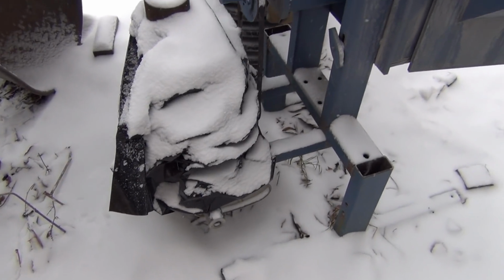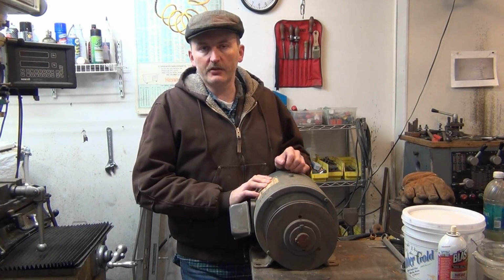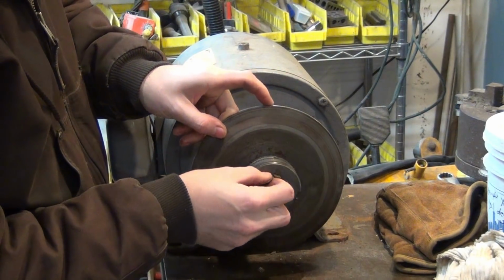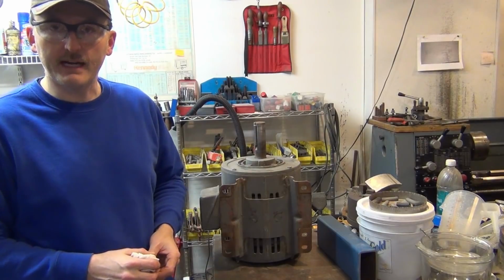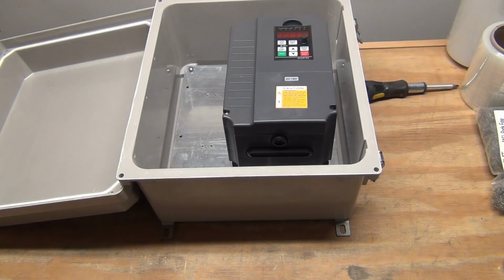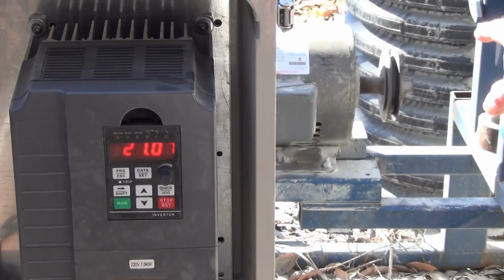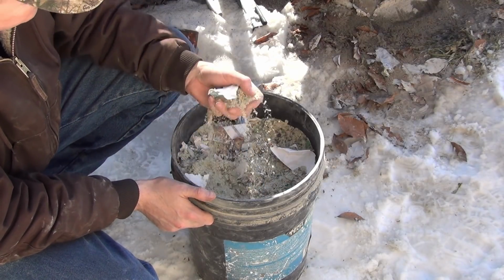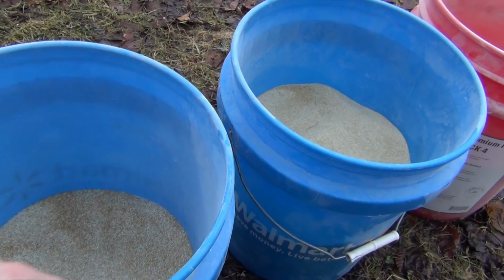Glass Crusher Gets a New Motor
If you're interested in building your own vapor blaster or other DIY projects, you can go to my website and get the plans.
I install a more powerful electric motor and variable frequency drive (VFD) on my glass crusher, because the gas engine quit working.

Photo tachometer
7.5 KW Variable frequency drive
Weatherproof enclosure